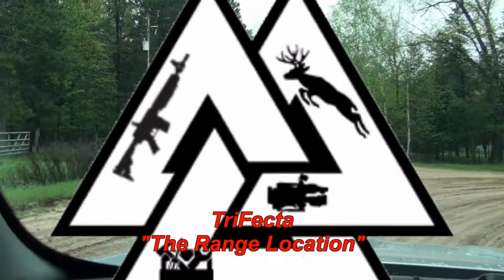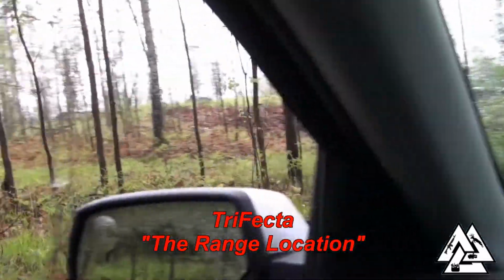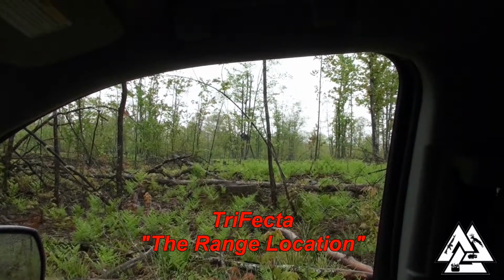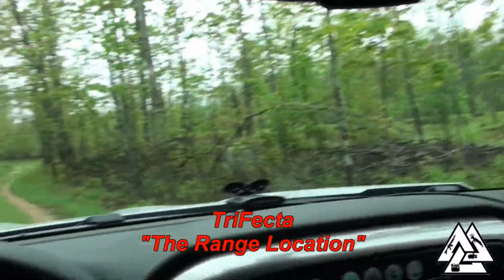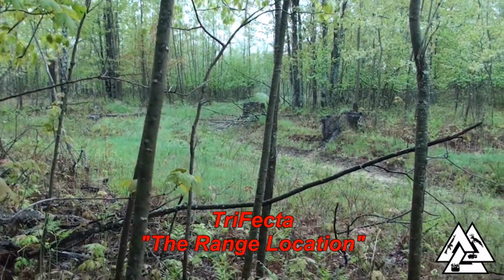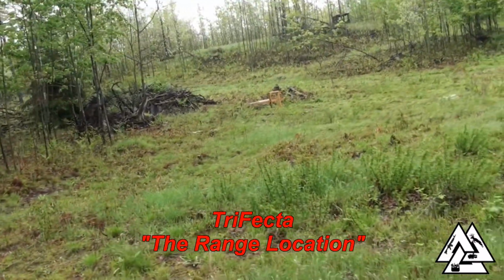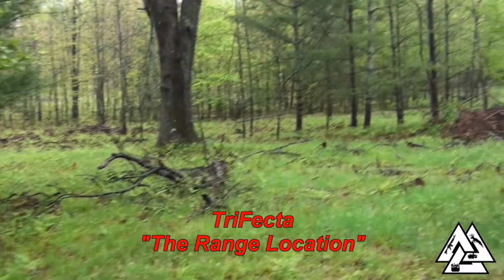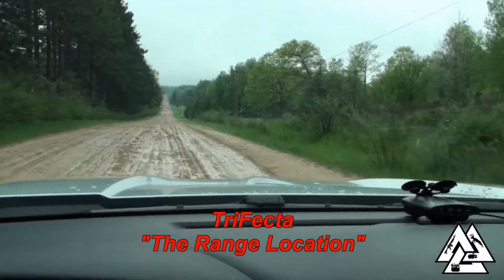TriFecta The Vision Location 1 Pilot The Range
First and Foremost this is a quick rough edit not production ready by any means, but designed to get a few quick points across.
TriFecta - 3 men 3 missions 3 common passions
TriFecta for Hunting - Food Water Bedding
TriFecta for Tactical Training- Move Shoot Communicate
Zero to Hero Training
Mirror the Mover
TrFecta is applied to many different tasks and objectives.

Respectfully Submitted,

Wayne A. McGregor
CEO
Law Enforcement Tactical Training System - Linked IN Group
NRA Pistol Instructor
Pinckney, Michigan 48169
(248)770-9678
Skype: wayne.mcgregor40